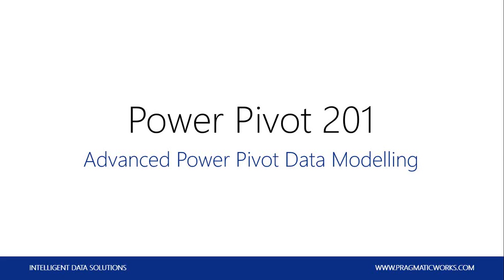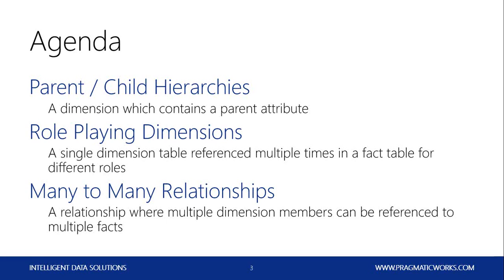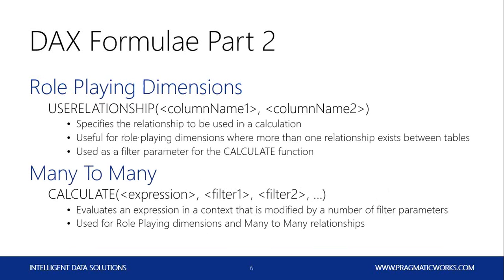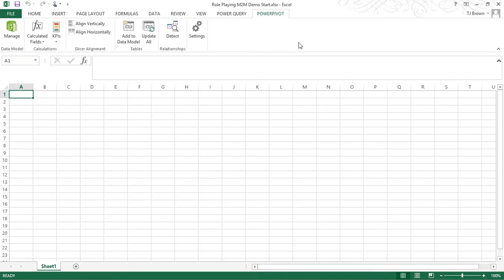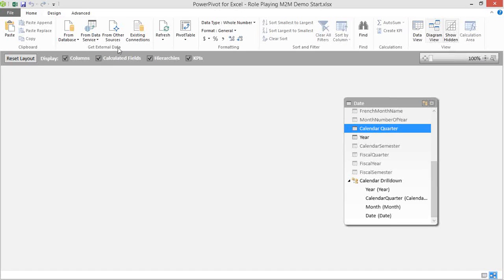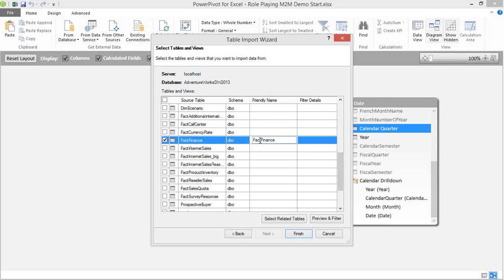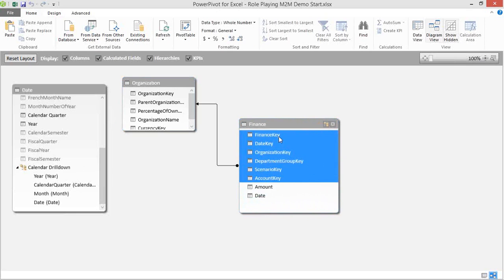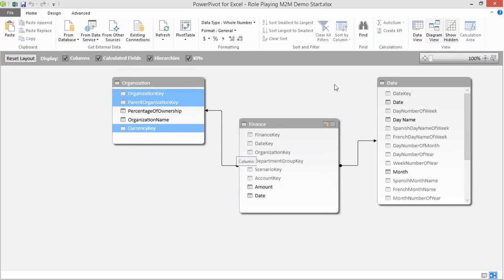TJ Brown - Power Pivot 102 Advanced Power Pivot Modeling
Do you know how to create a basic Power Pivot model, but struggle with more advanced real work design problems? In this session, we’ll upgrade your Power Pivot design skills to the next level with advanced DAX expressions, and show you how to use these expressions to create real work design solutions.